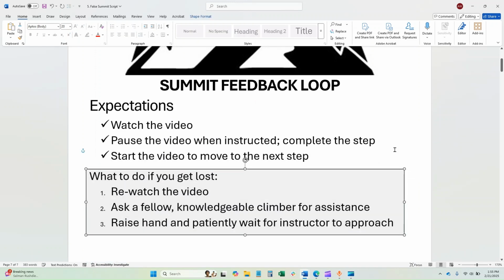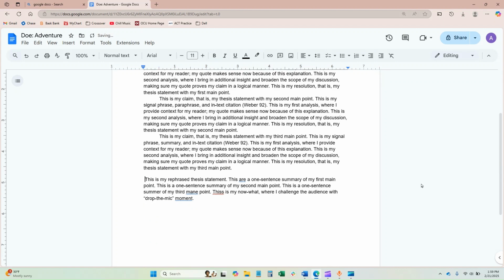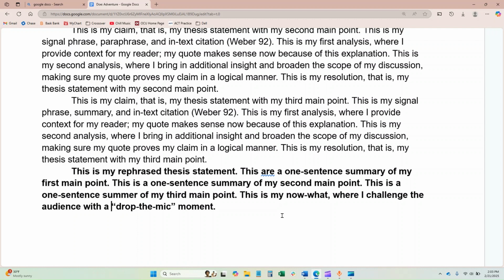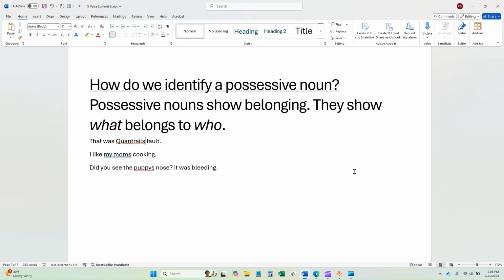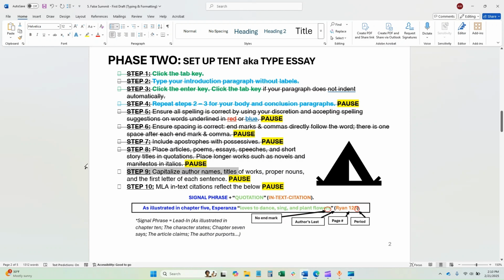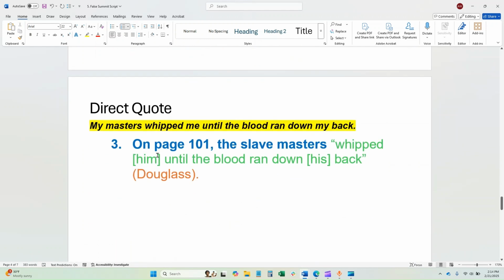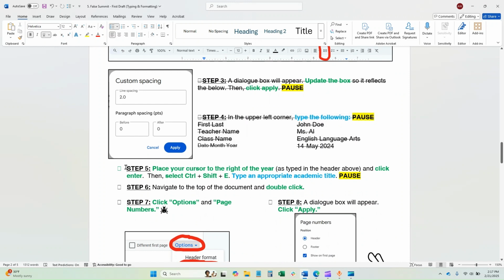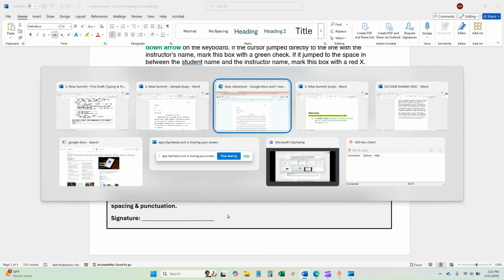False Summit | Summit Feedback Loop Series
This is a step-by-step video delineating how to type a first draft on a Google Document, self-edit for basic grammar and punctuation, and format to MLA standards. This is part of the Summit Feedback Loop series; it follows Incline #1 and precedes Incline #2. In the writing process, it follows the outline and helps students approach Part I of a First Draft.